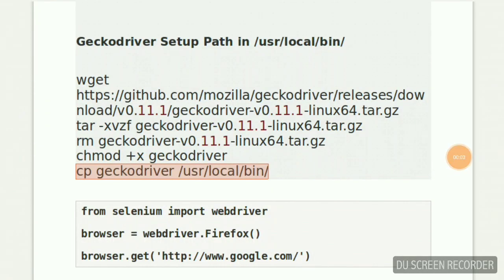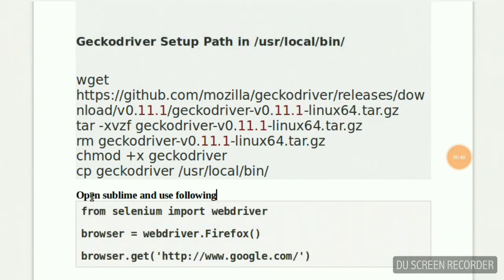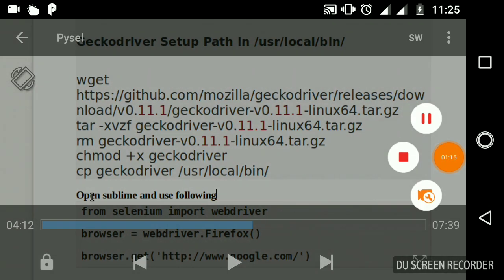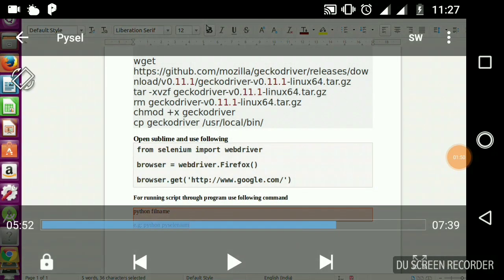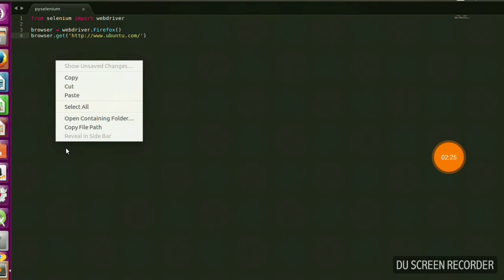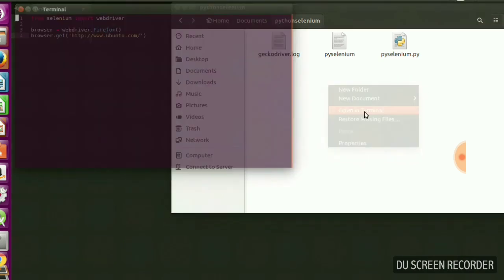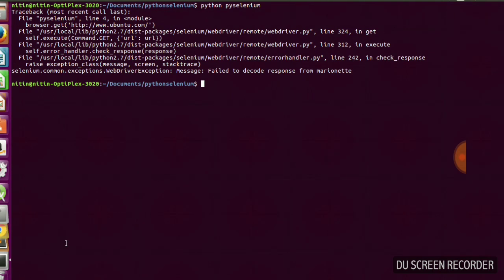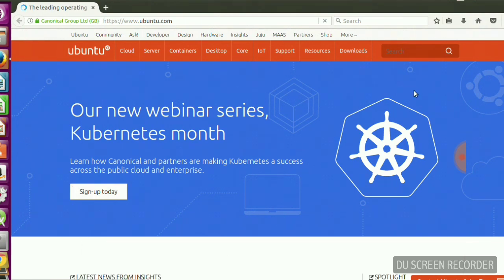Python - Getting Started With Selenium WebDriver on Ubuntu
How to write Selenium Python WebDriver to automate Website using browser?

How to Use Selenium with Python: Complete Tutorial

On Ubuntu systems, this will install pip (and dependencies) and then install the Selenium Python bindings from PyPI

sudo apt-get install python-pip

sudo pip install selenium

Go to the geckodriver releases page. Find the latest version of the driver for your platform and download it. For example:

Extract the file with:

tar -xvzf geckodriver*
Make it executable:

chmod +x geckodriver
Add the driver to your PATH so other tools can find it:

export PATH=$PATH:/path-to-extracted-file/geckodriver

After the installation, the following code should work:

#!/usr/bin/env python